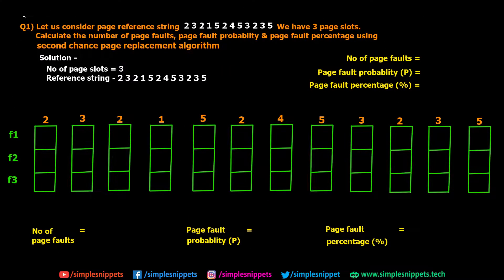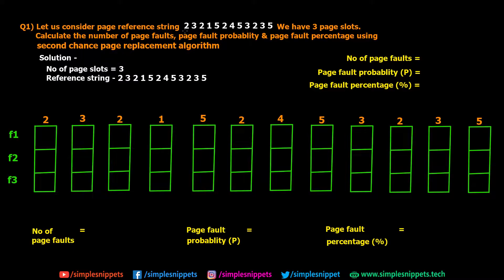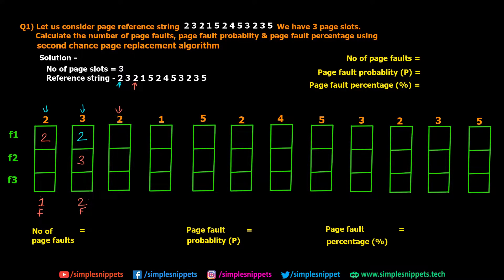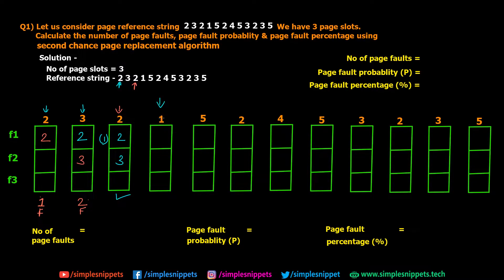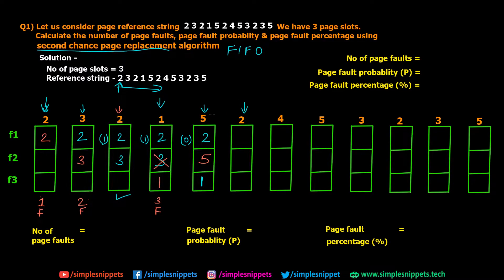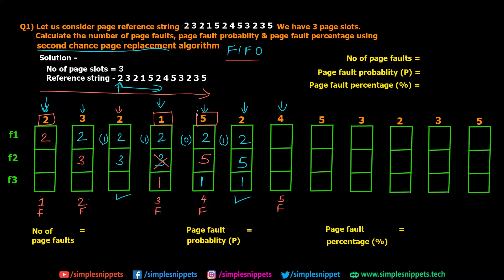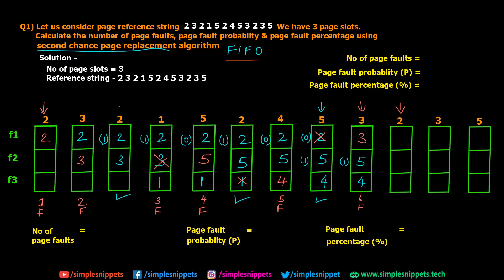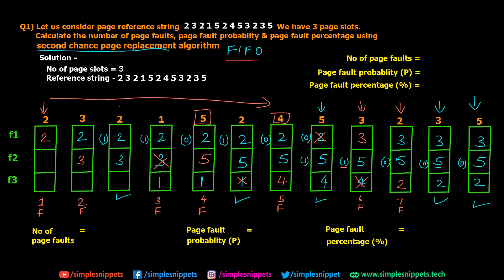Second Chance Page Replacement Algorithm in OS Solved Problem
Second Chance Page replacement algorithm is a modified form of the FIFO page replacement algorithm, fares relatively better than FIFO at little cost for the improvement.
It works by looking at the front of the queue as FIFO does, but instead of immediately paging out that page, it checks to see if its referenced bit is set.
If it is not set, the page is swapped out. Otherwise, the referenced bit is cleared.